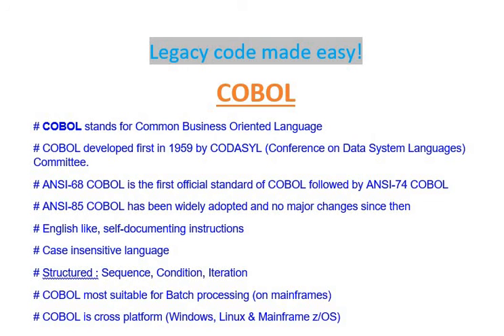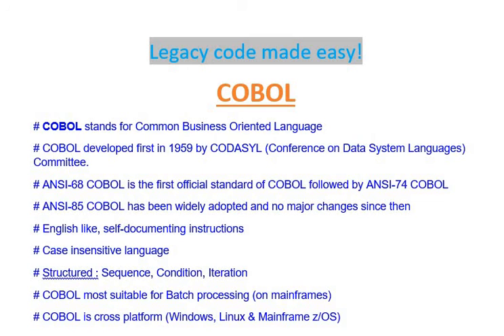COB000 COBOL Introduction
Introduction to COBOL